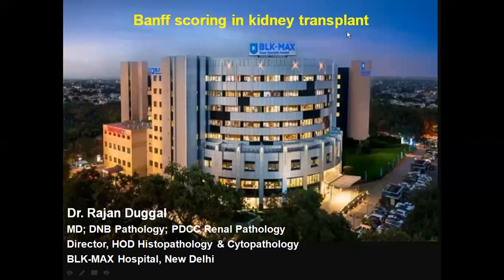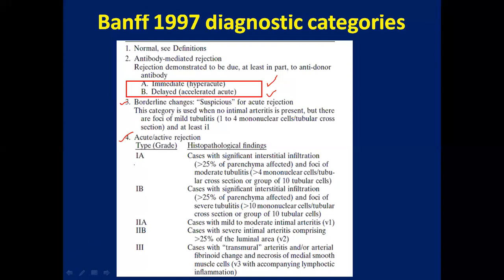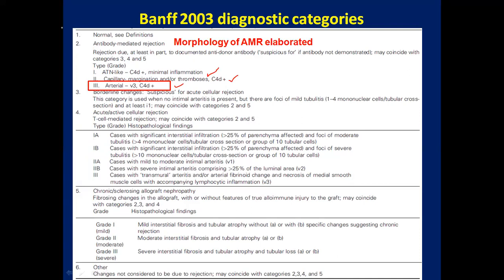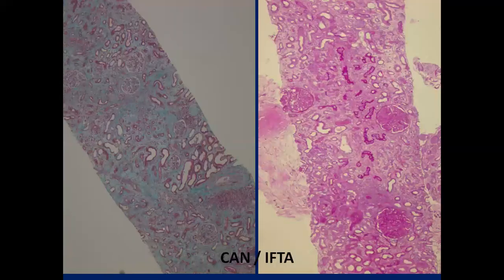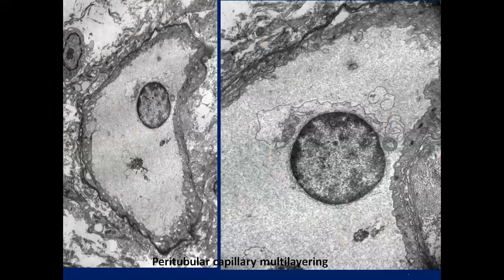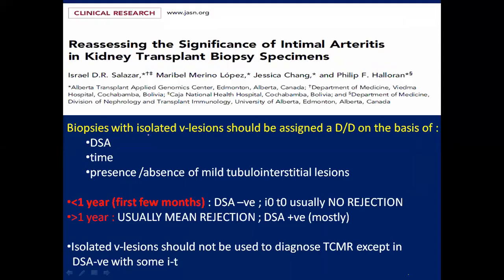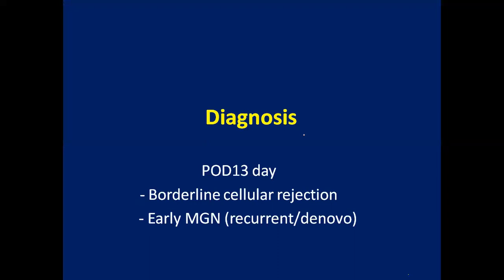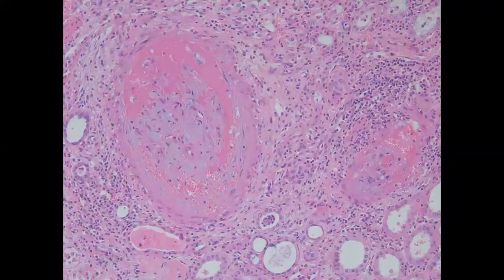14th Sep 2023, DNB Class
14th Sep 2023, DNB Class